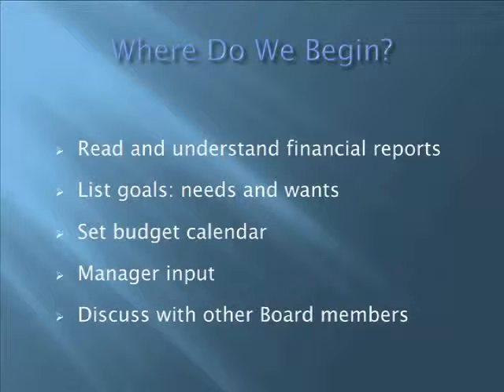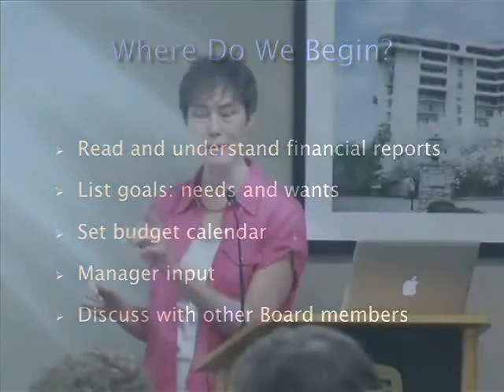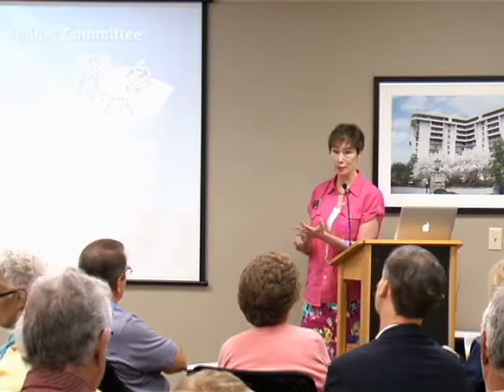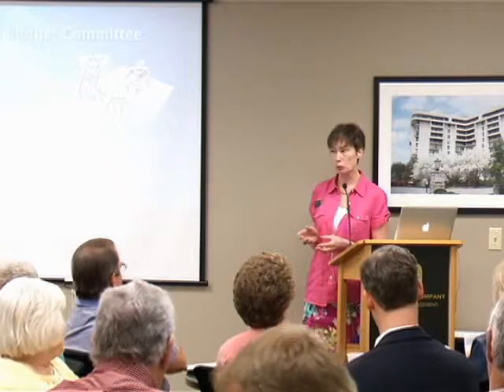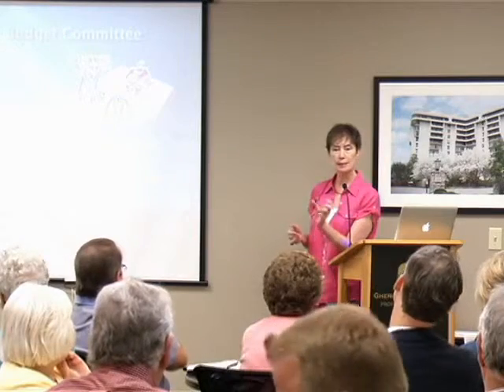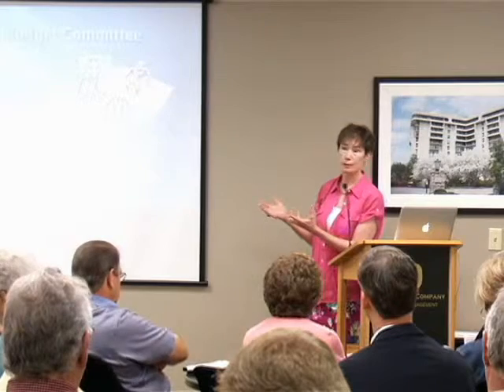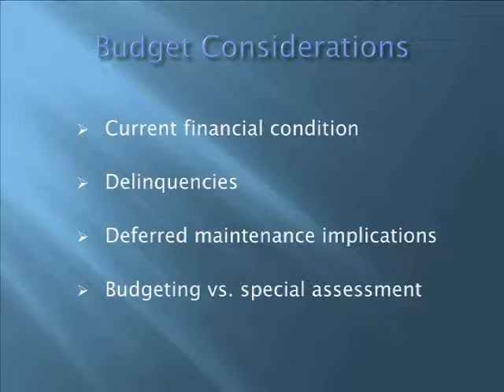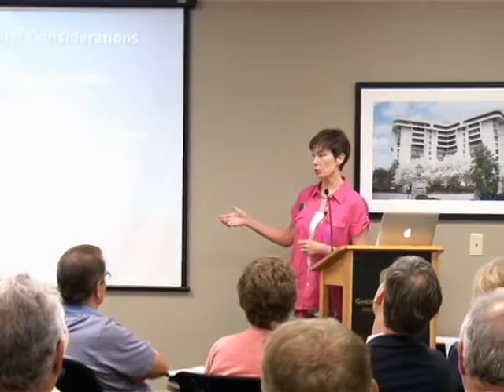Budgets, Process & Communication